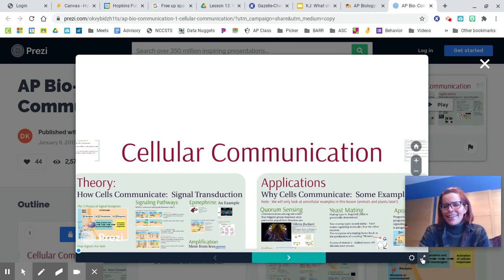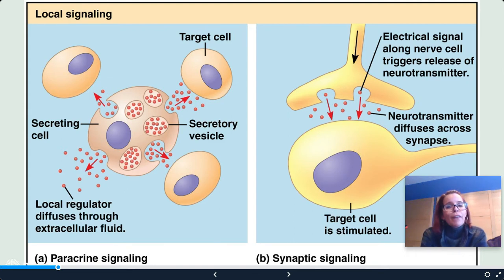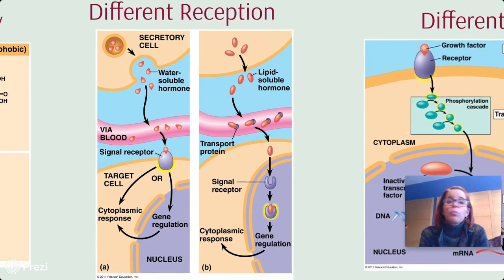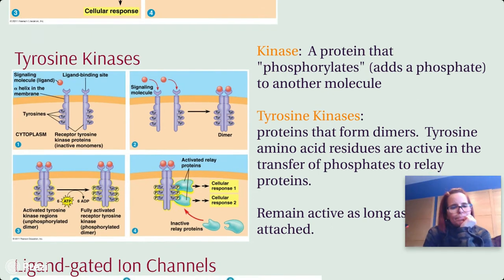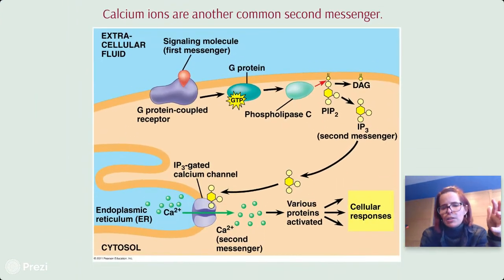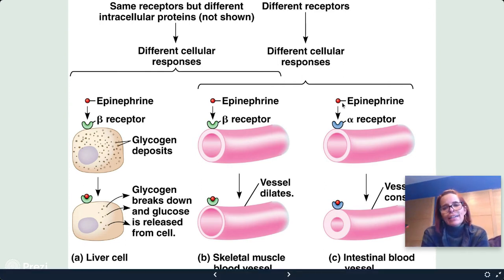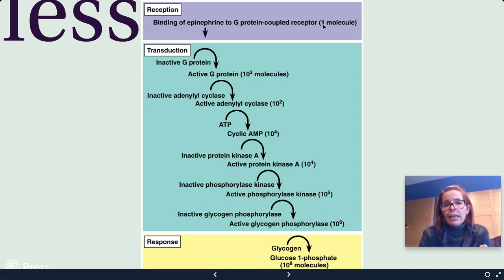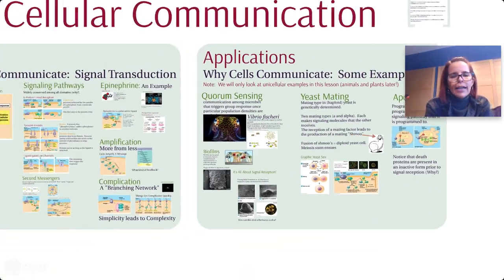Cell CommunicationSignal Transduction